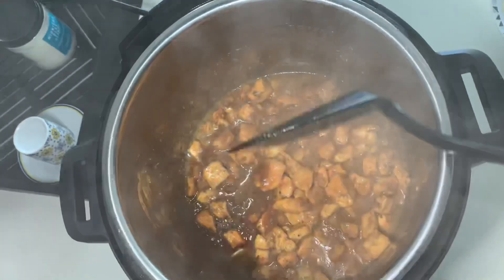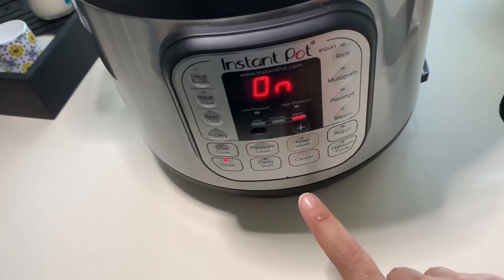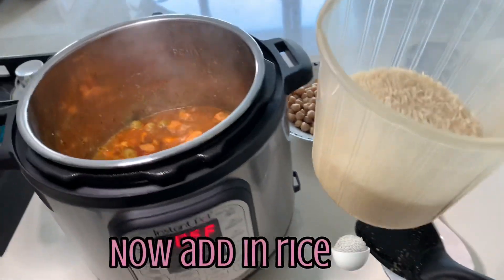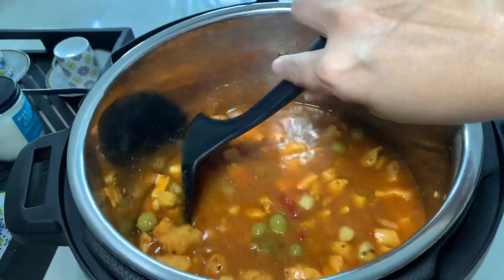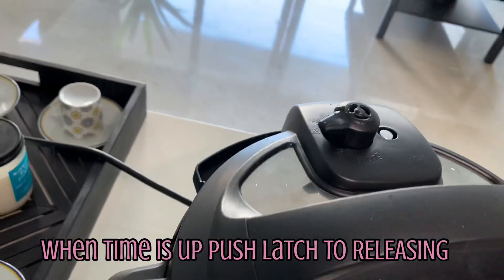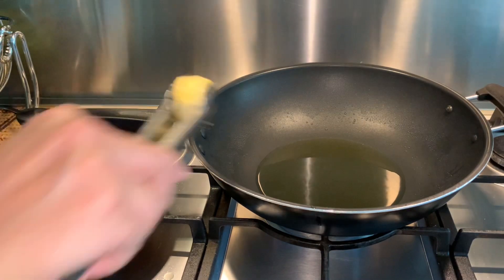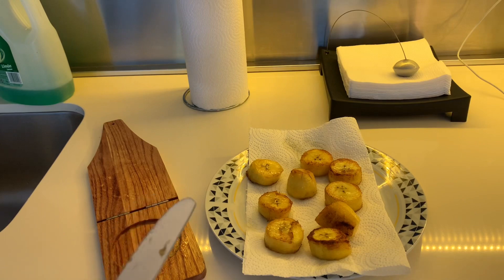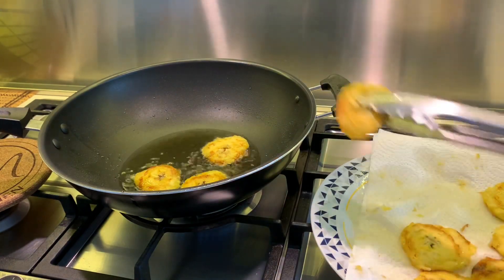Rice w/ Garbanzo beans & chicken | Instant Pot recipe | Expat | Dominican Republic | Retire | Chef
Say thanks & get questions answered by membership and/or buying a coffee for us:

For credit repair and a FREE INITIAL consultation visit: Shakespearescs.com
Or Instagram: Shakespeares Credit Solutions

Real estate info can be found through the following agency specializing around all cities in the Dominican Republic :

Insurance broker Info can be found through the following agency operating throughout the Dominican Republic:

As always we want to thank you for your ongoing support to the channel, if you would like to be a one-time patron, please do so directly to PayPal or Venmo:

And in the meantime, between the time always remember... Life is to be enjoyed & enjoyed even BETTER with a cup of coffee! PEACE!!